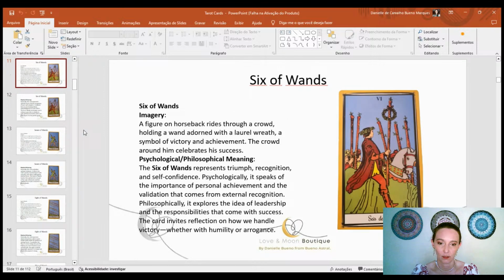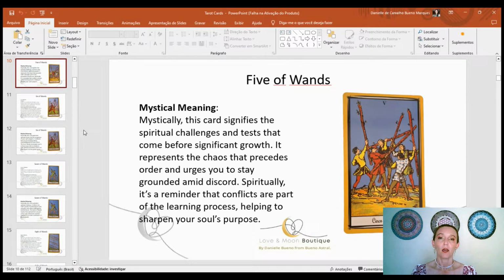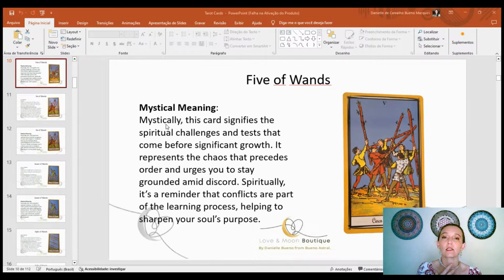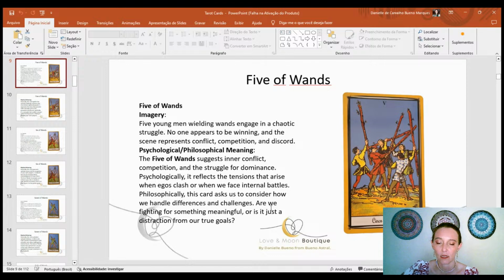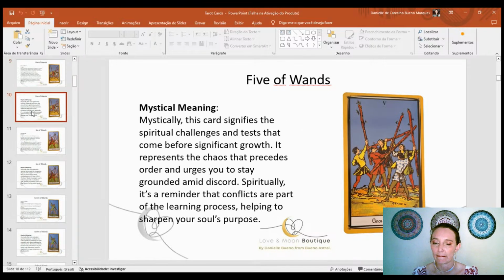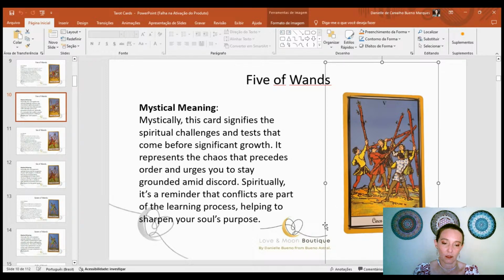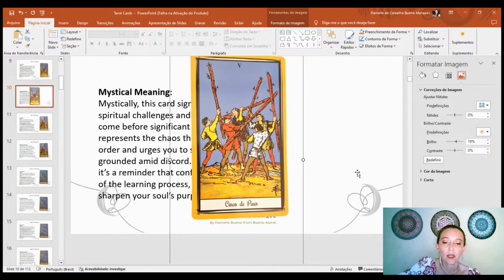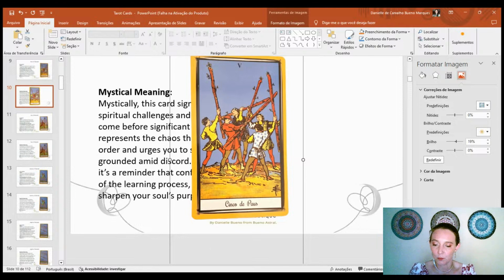Meaning of card: Five of Wands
✨ Discover the dynamic energy of the Five of Wands in our 5th live class of the Minor Arcana series (Rider-Waite Tarot).

🔮 In this 15-minute session, we’ll dive into:

The symbolism of conflict, competition, and growth in the Five of Wands.
How to interpret its challenges and lessons in tarot readings.
Practical tips for using its energy to inspire progress and clarity.
This quick and engaging class is perfect for unlocking the deeper meaning behind this card.

✨ Reserve your spot now to sharpen your tarot insights!

Let’s navigate the energy of the Five of Wands together! 🃏